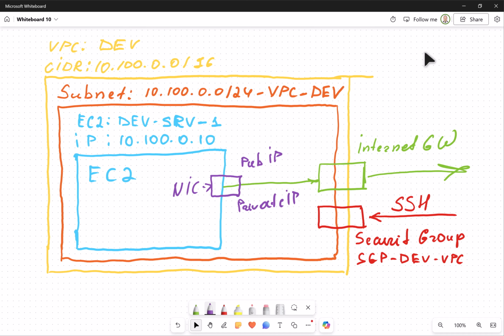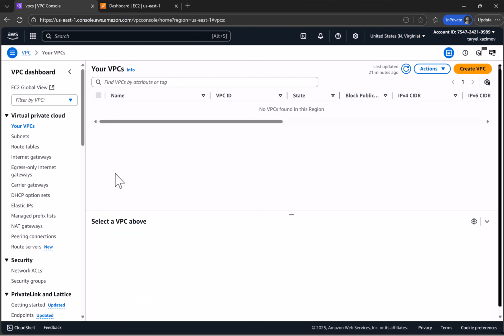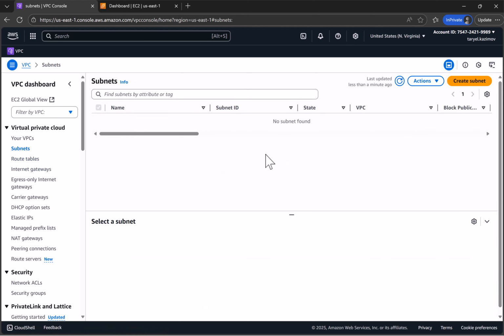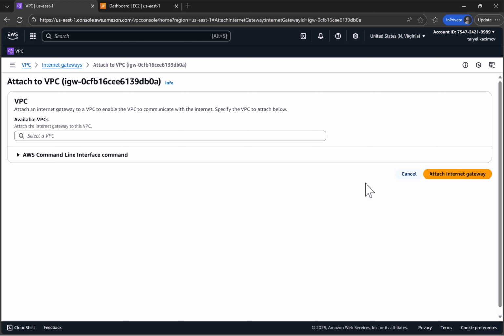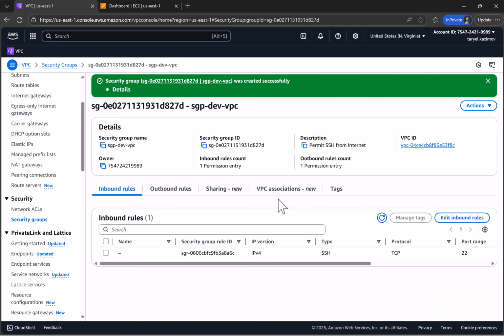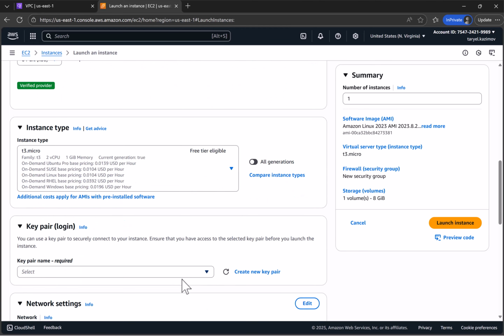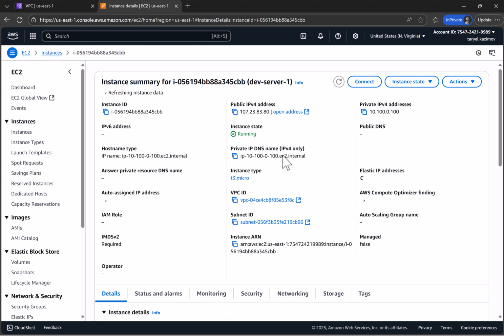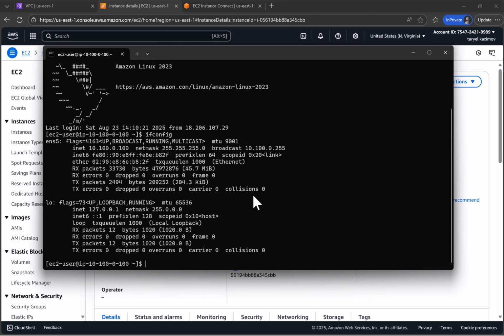AWS Network: VPC, Subnet, InternetGateway, Security Groups